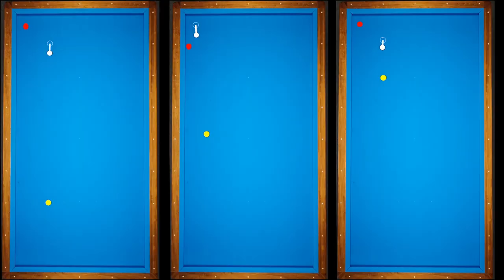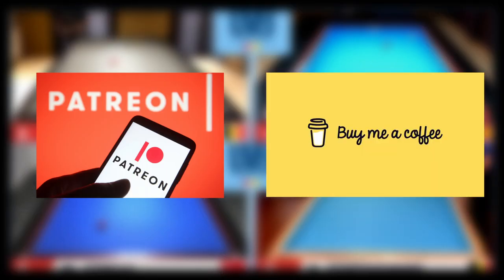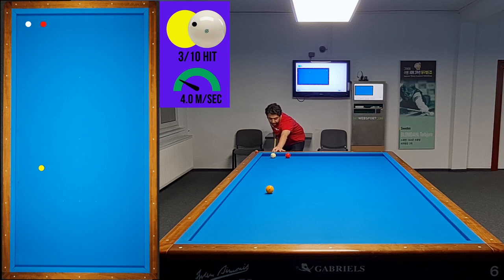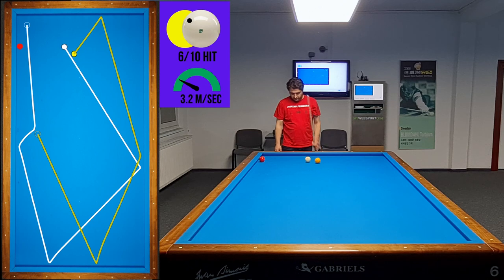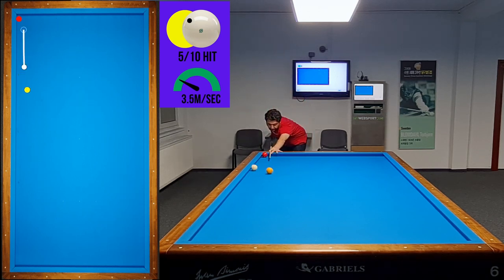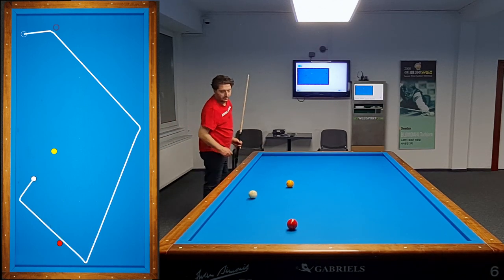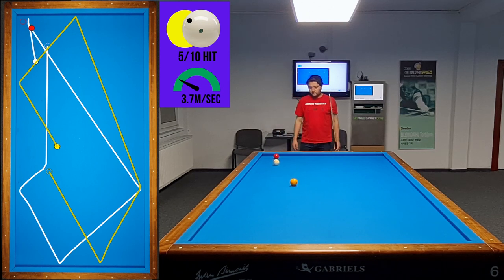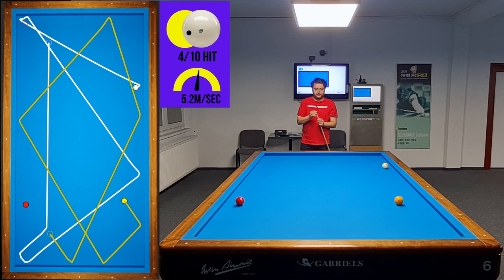Why We Should Play Position? | Long-Short-Long Training at 3 Cushion Billiard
Positon Play is the substructure of the series. So that if you want to increase your average, you have to control the second ball and prepare yourself a good following positon.
In this video basicly there are 2 patterns and these are really easy  to learn and easy to remember.